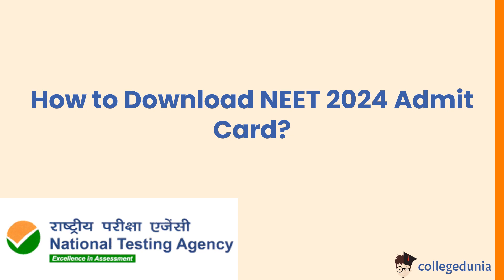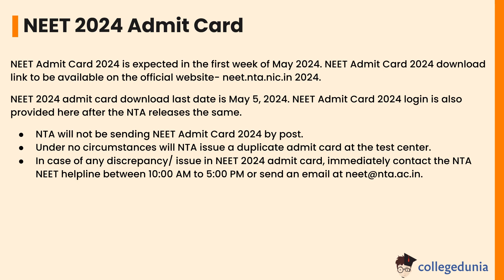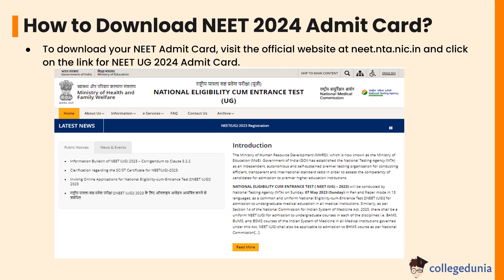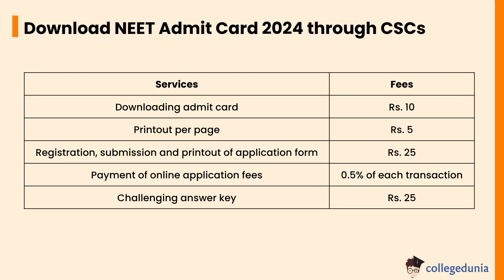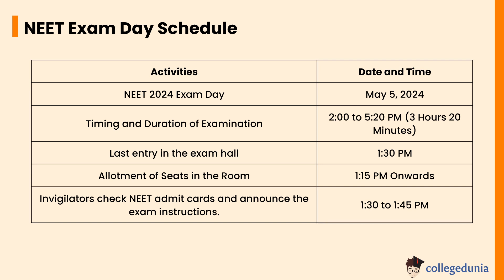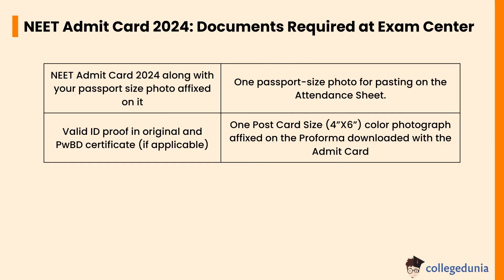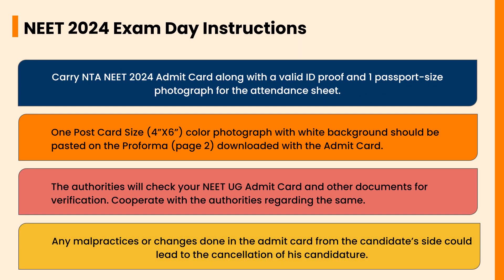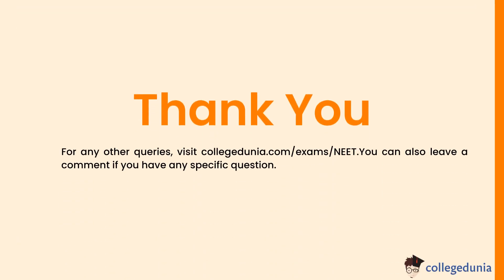How to Download NEET 2024 Admit Card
In this informative video, we discuss the NEET Admit Card for the year 2024. If you're a NEET aspirant, you definitely don't want to miss out on this important information. We'll provide you with all the details and updates regarding the NEET Admit Card, ensuring that you're well-prepared for the upcoming examination.